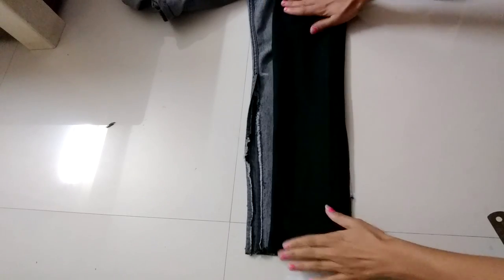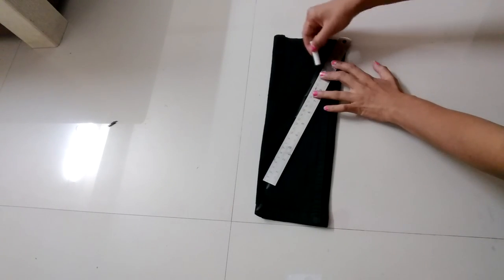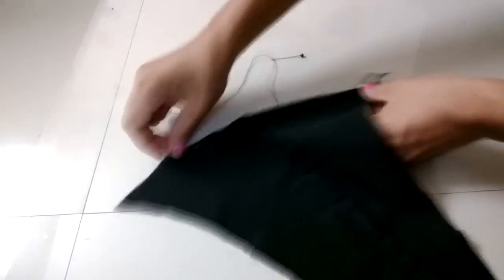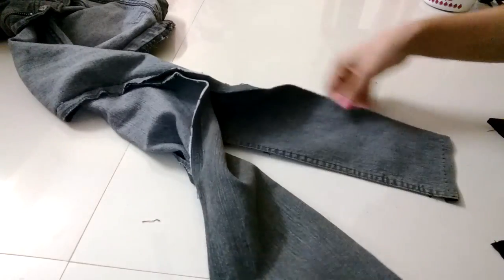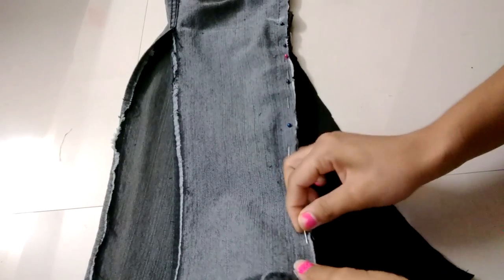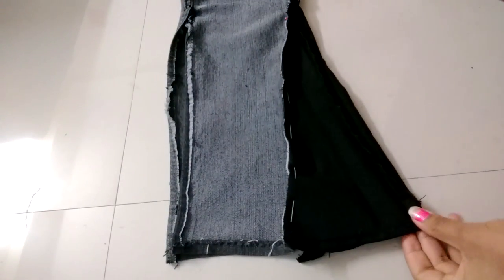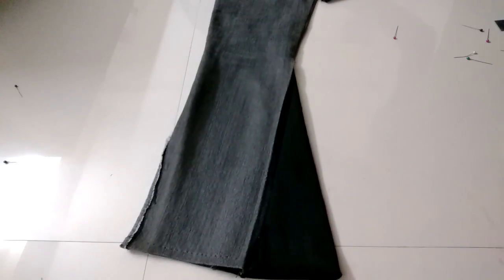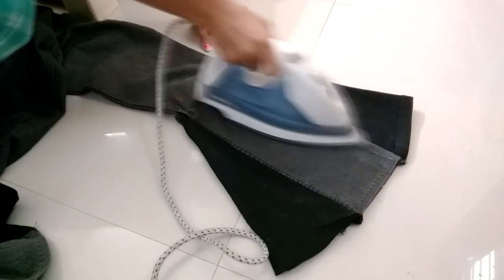DIY: Convert OLD Skinny Fit Jeans into BELL BOTTOM JEANS/ Diy Bell Bottom Pants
Bell bottom jeans has again come into fashion... you can even convert your skinny fit jeans into bell bottom jeans...in this video i am going to show you how you can convert old skinny tight jeans into bell bottom jeans.

Hope you enjoy the video and if you do then don't forget to hit the like button and subscribe to my channel as it will motivate me to make more such videos.